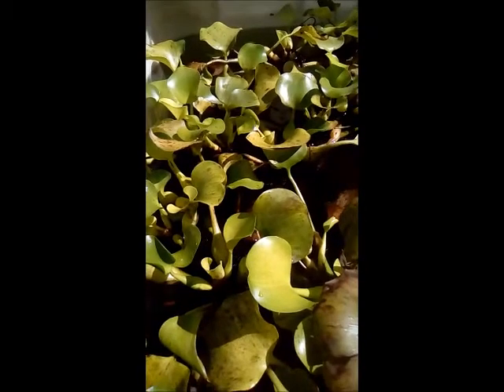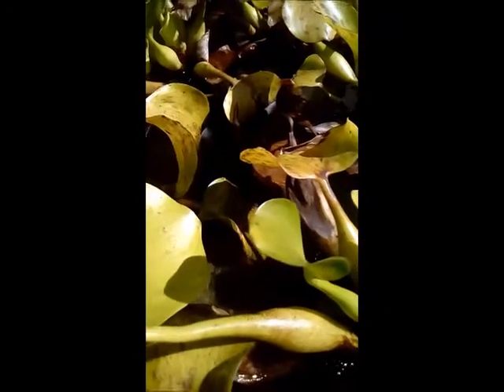Are guppies easy to keep?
Using do it your self techniques, explain how fish keeping, care and breeding from a Jamaican perspective.